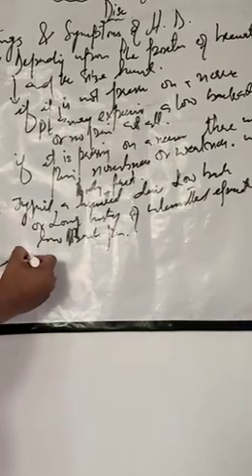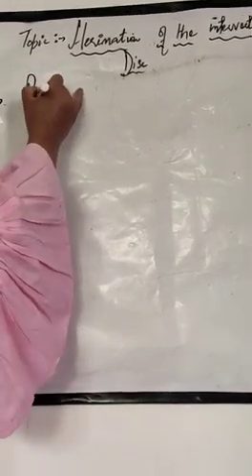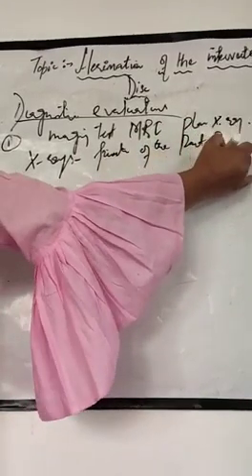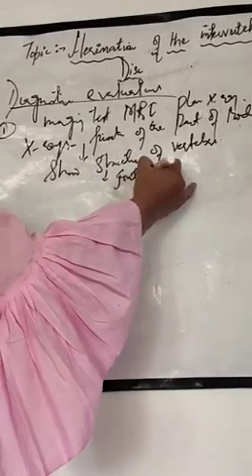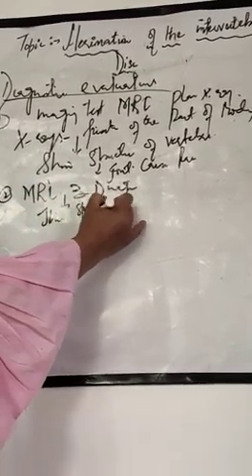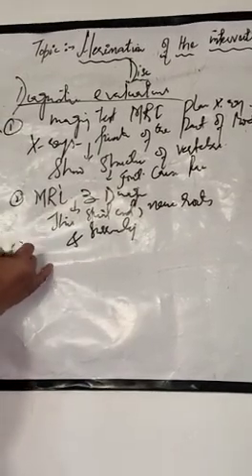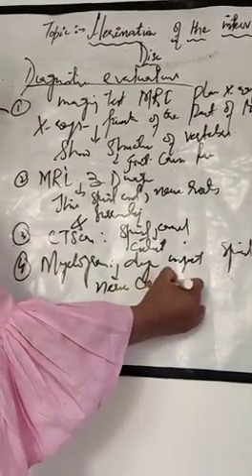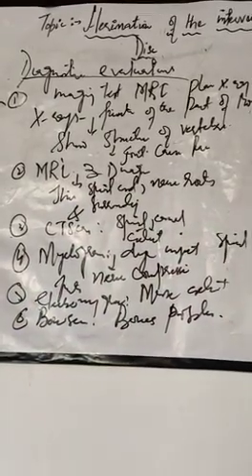Msn 1 "topic clinical menifestation of herination of disc"